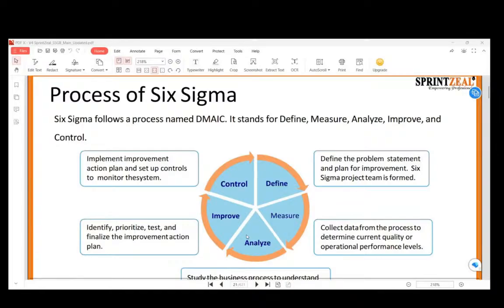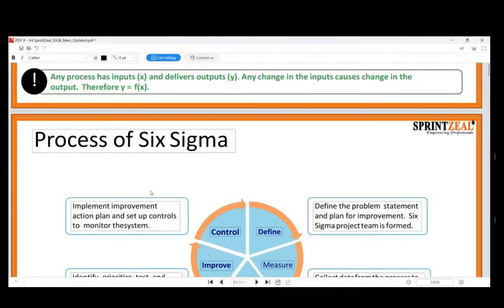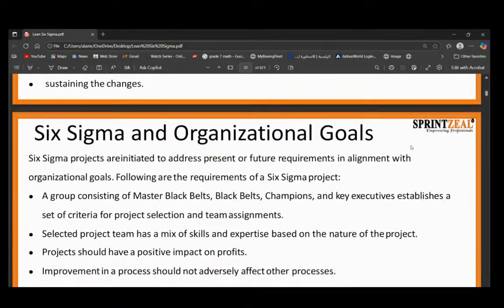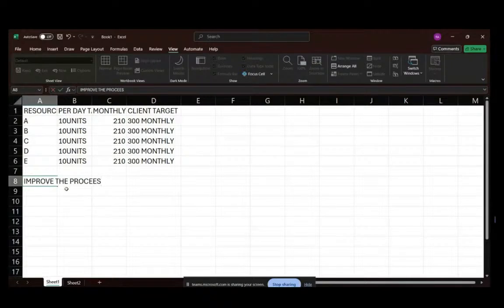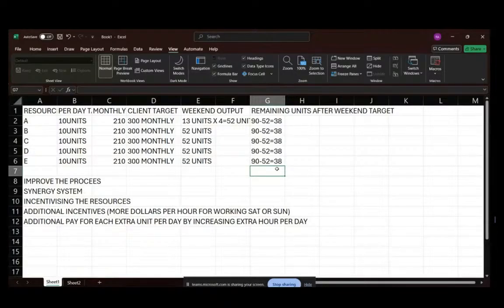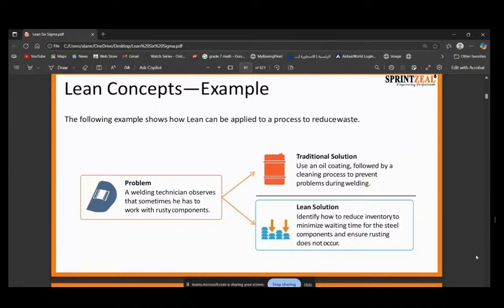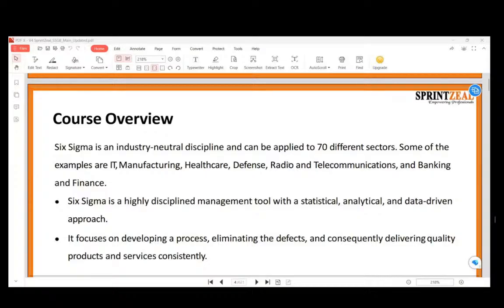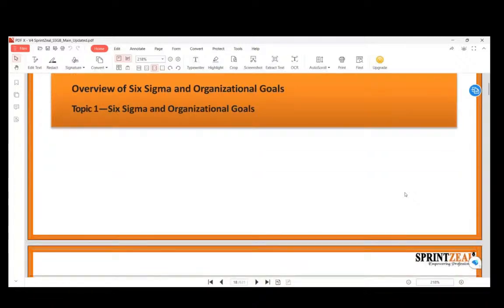FREE Lean Six Sigma Black Belt Certification Training 2026 | Sprintzeal LIVE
FREE Lean Six Sigma Black Belt Certification Training 2026

Advance your career with Lean Six Sigma Black Belt (LSSBB) Certification Training by Sprintzeal 🚀

Lean Six Sigma Black Belt training offers a basic knowledge of lean enterprise concepts, the use of specific tools and skills to identify non-value-added elements and activities.  Our training also provides project leadership insights and an understanding of all aspects of the DMAIC model of Six Sigma Principles. The Lean Six Sigma Black Belt course is clearly one of the most sought-after IT courses.

About Lean Six Sigma Black Belt
Sprintzeal’s lean six sigma black belt training offers experiential learning with access to e-learning portal, study materials and practice test papers. The syllabus is aligned with IASSC standards and helps you implement six sigma methodology with tools and techniques. Getting this LSSBB course will help you become a certified six sigma expert.

In this video, you’ll learn:

What is Lean Six Sigma Black Belt certification

Core Lean & Six Sigma principles explained

Understanding the DMAIC methodology

Scope of LSSBB certification in 2026

Career opportunities after Black Belt certification

Why Lean Six Sigma is one of the most in-demand professional certifications

🎓 Course Highlights:
✔ 1 Year FREE E-Learning Access
✔ 40 PDUs to maintain PMP credentials
✔ 1000+ Mock Exam Preparation Questions
✔ Hands-on, experiential learning approach
✔ Syllabus aligned with IASSC standards
✔ Accredited ATO with PeopleCert

This course helps you become a certified Six Sigma expert capable of leading enterprise-level improvement projects across industries such as IT, manufacturing, healthcare, finance, and operations.